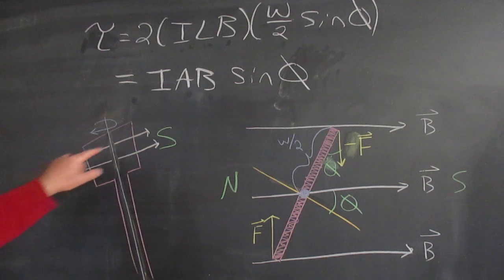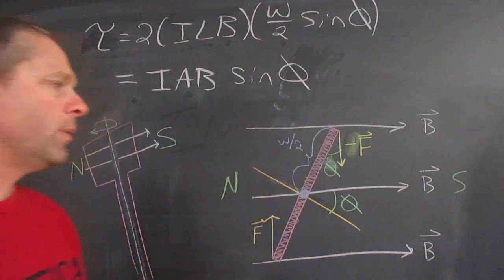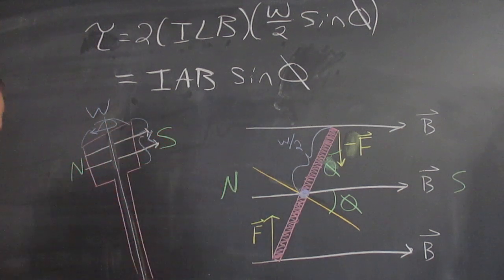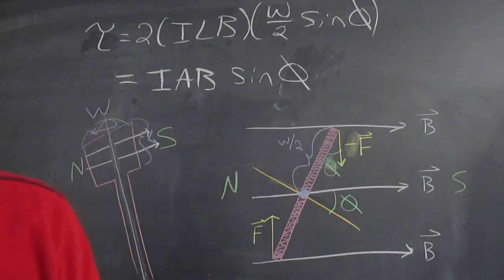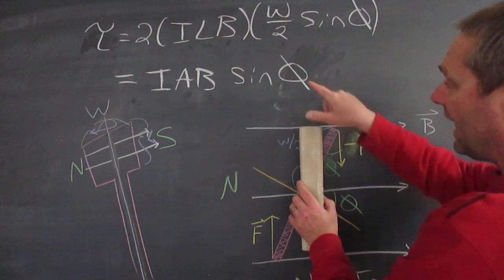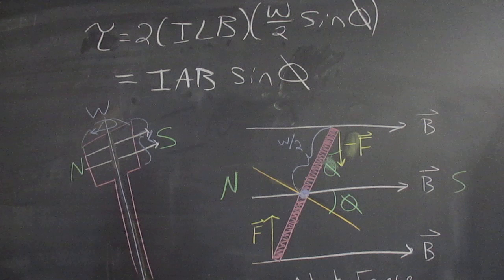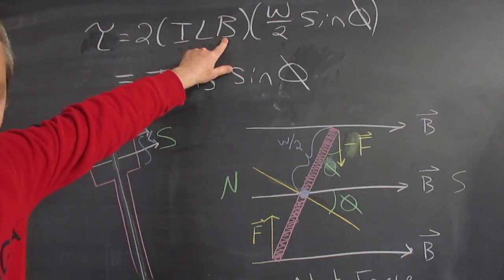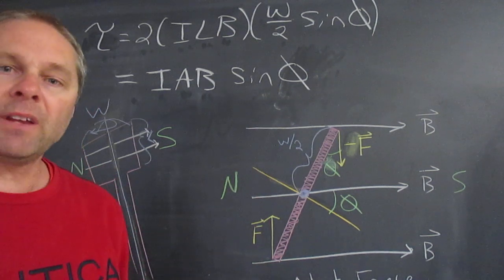Loop in B Field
Understand the torque a current carrying loop experiences in a B Field